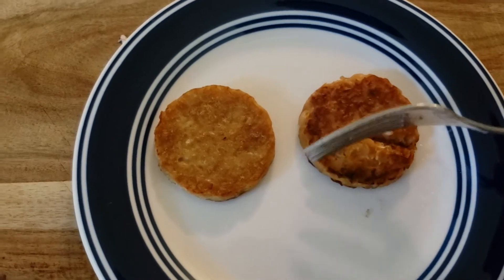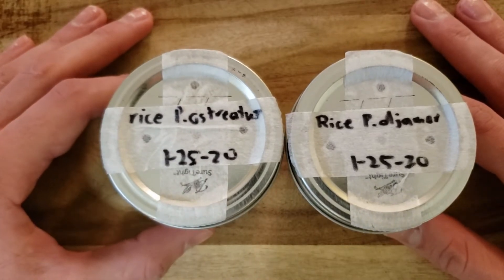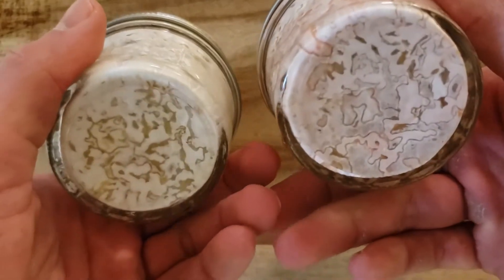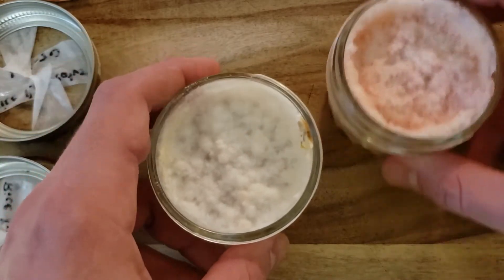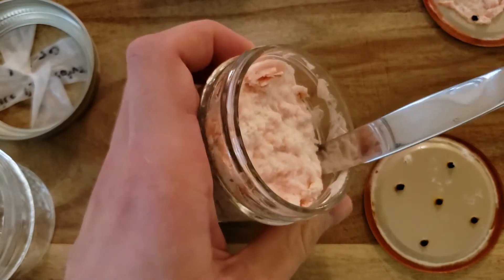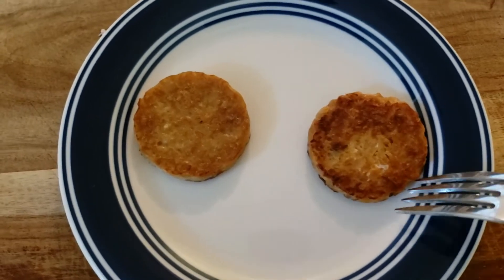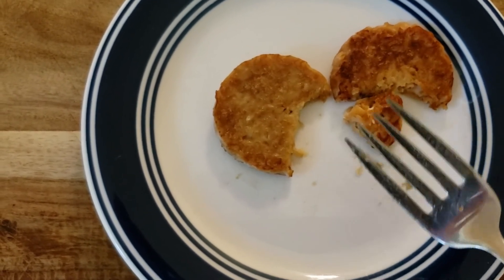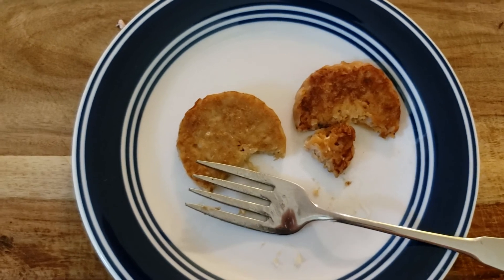Mycelia Steaks? Tempeh with Brown Rice and Oyster Mushroom Mycelia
A strange, tasty little experiment that I did... Turns out you can eat oyster mushroom mycelia and it doesn't taste too bad!